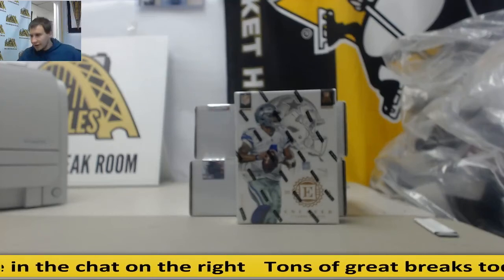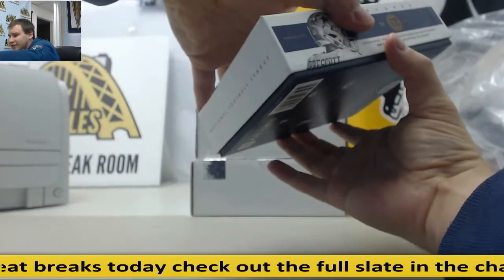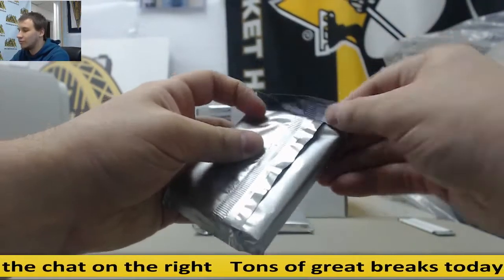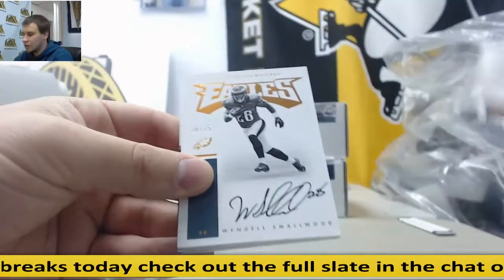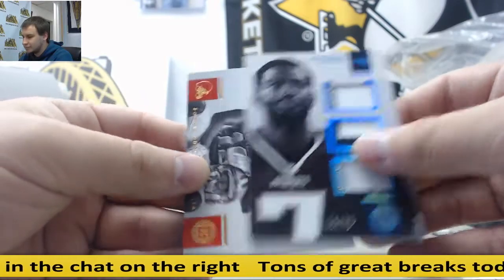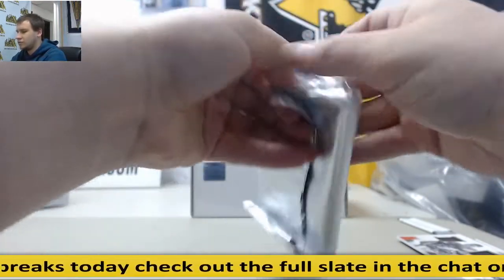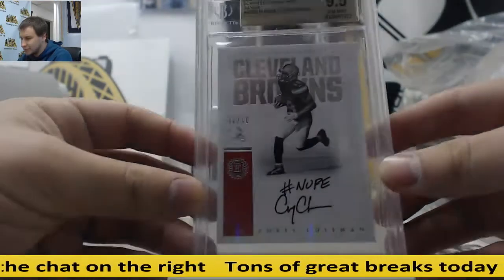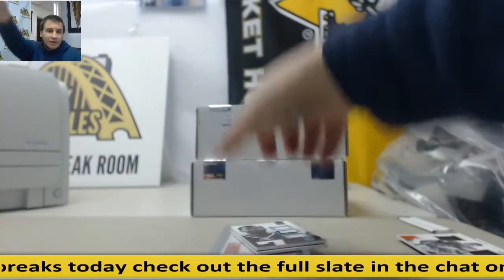Brian-(1) 2016 Panini Encased FB Live Break